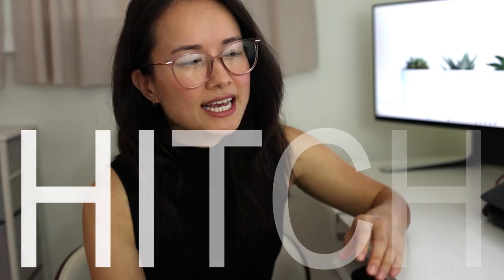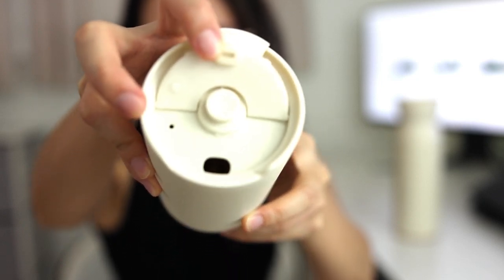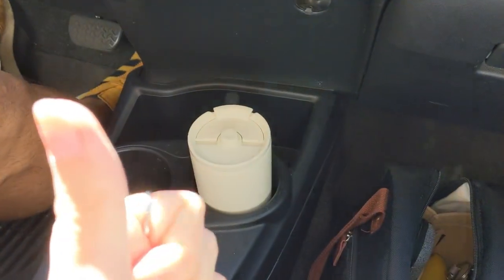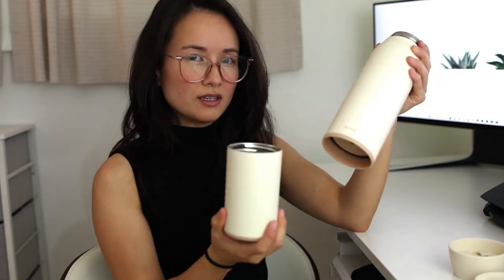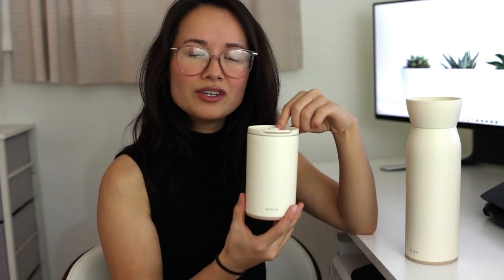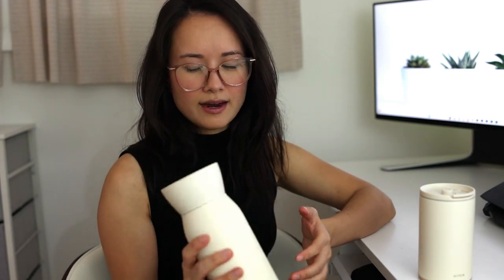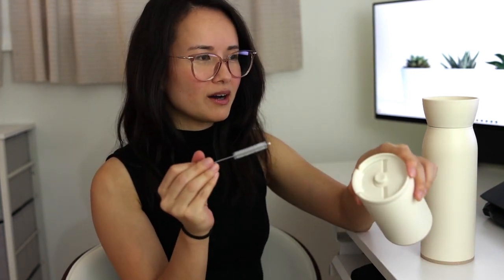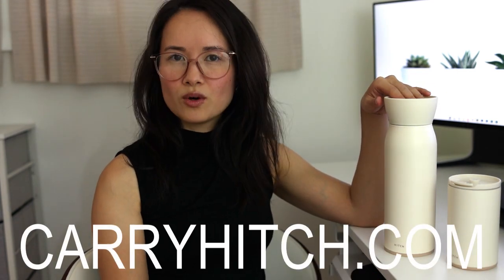Honest Review︱Hitch 2 in 1 Bottle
Guess what? I've just got my hands on the much-anticipated Hitch 2 in 1 bottle cup kit, and I couldn't be more excited to spill the beans about it!

In this video, I'm going to give you my honest, no-nonsense review of this nifty water/coffee cup from Hitch. I'll be sharing all the details, my personal experiences, and of course, where you can snag one for yourself.

So, grab a cozy seat, and let's dive into this review together. Links and additional information are right down below for your convenience. Let's see if this bottle lives up to the hype!

Fellow Mug